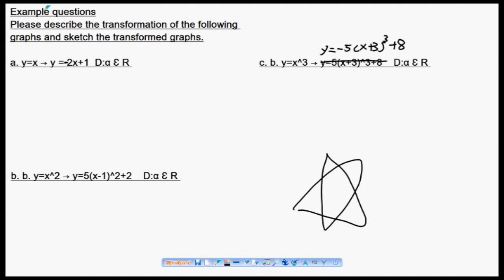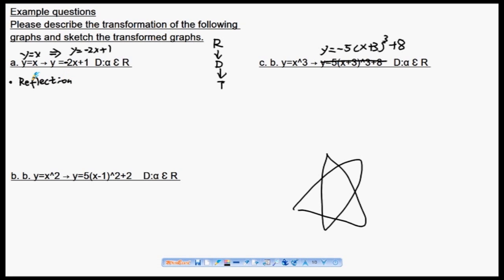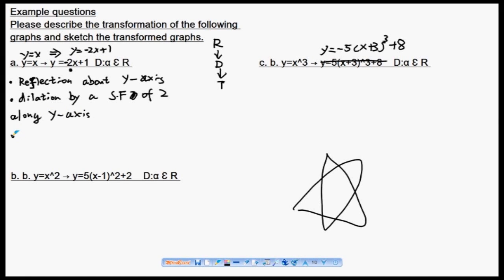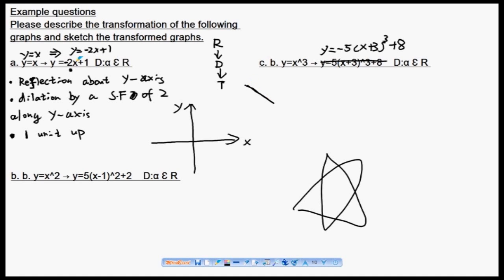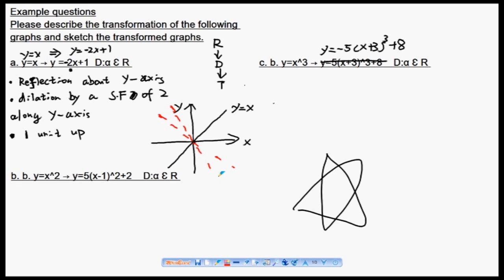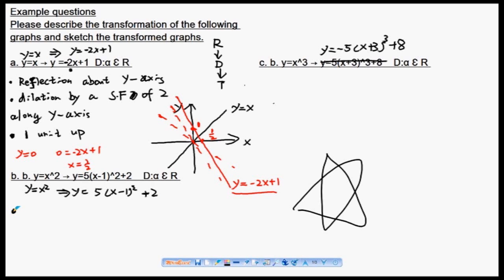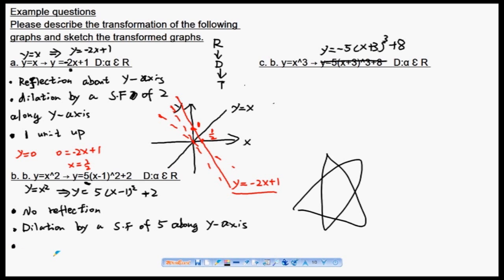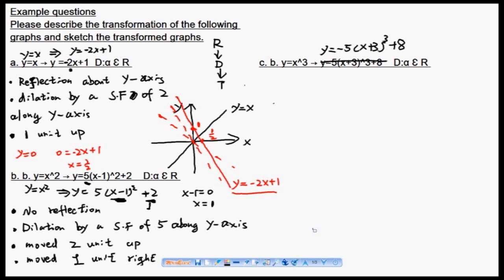VCE Maths Methods Unit 1 & 2 Video #62 Chapter 5 26 of 33